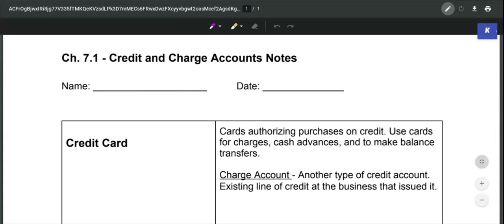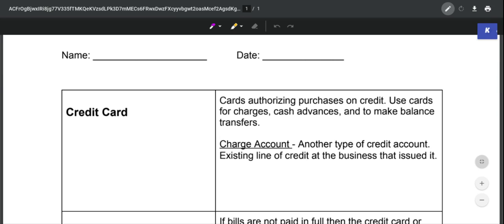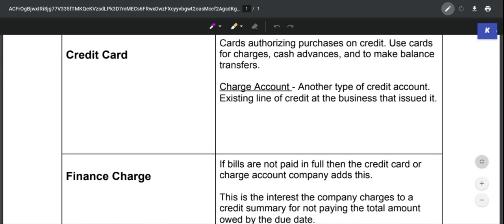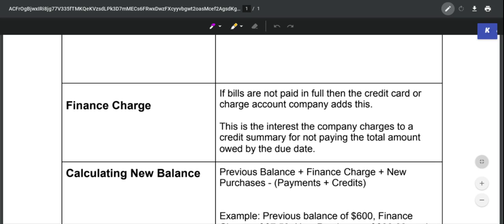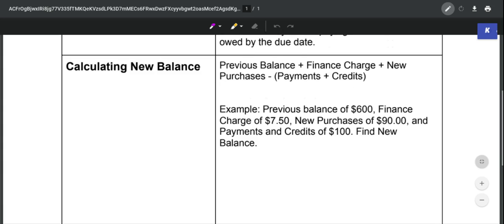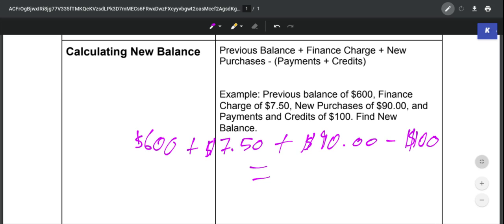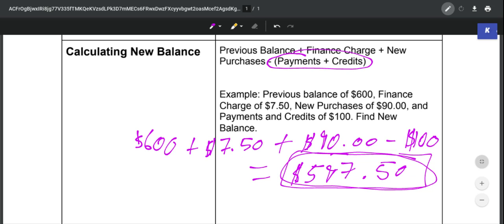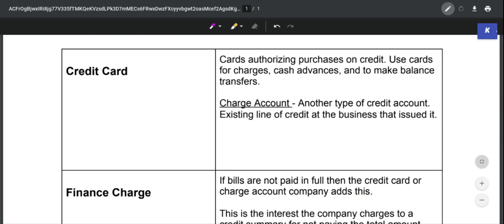Ch . 7.1 - Credit and Charge Accounts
This video covers credit cards and charge accounts